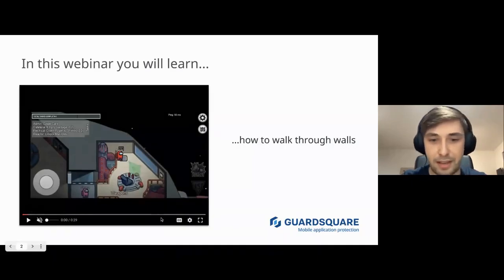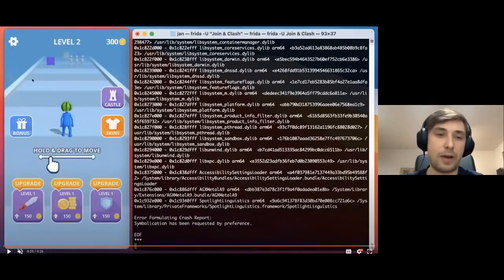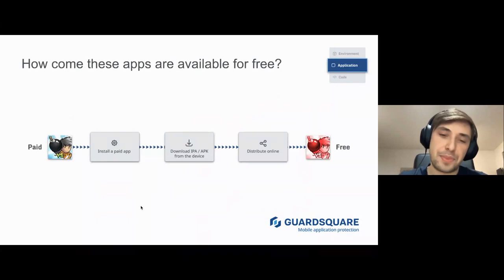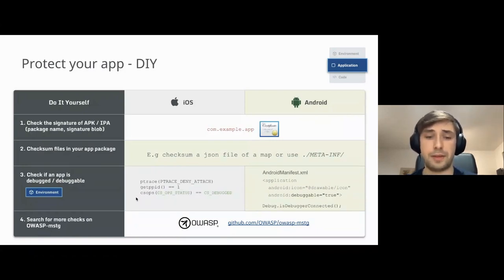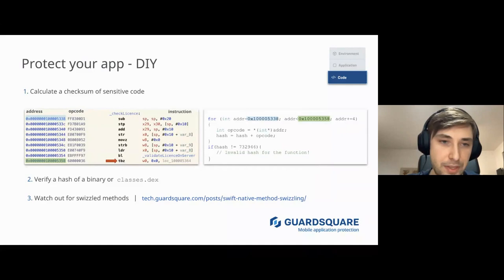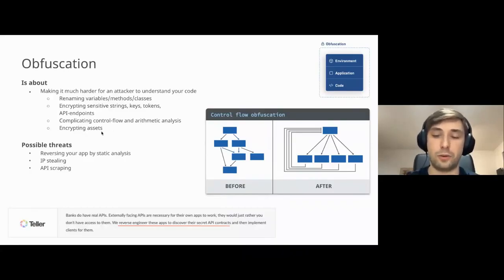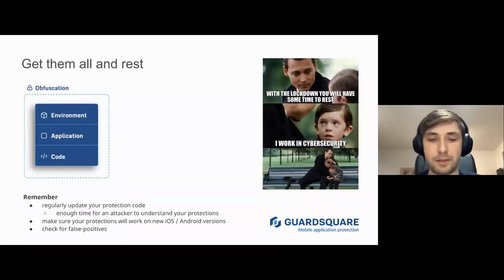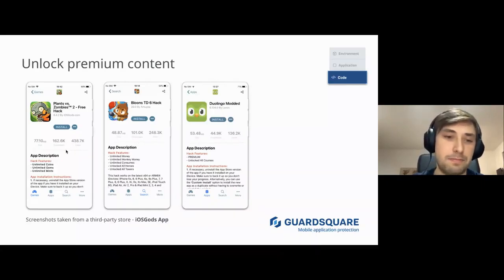How Mobile Game Cheats Unlock App Security Lessons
Mobile game cheats are widely used to unlock free premium content or to gain an unfair advantage. But did you know that these types of techniques can also be used to attack any type of mobile app?

Discover the link between mobile gaming cheats and general mobile application security in this webinar.